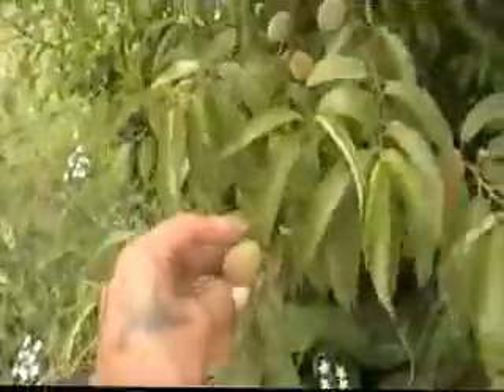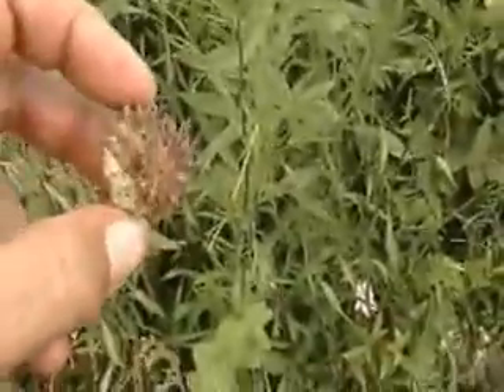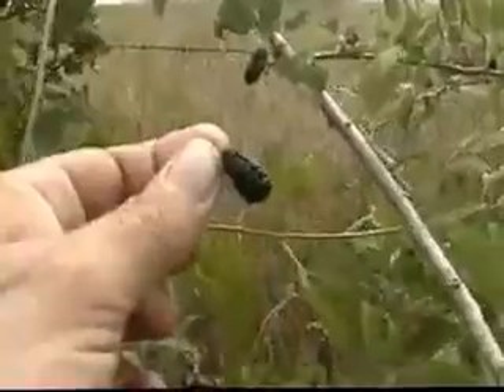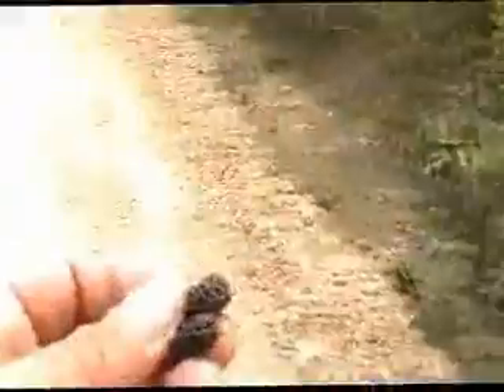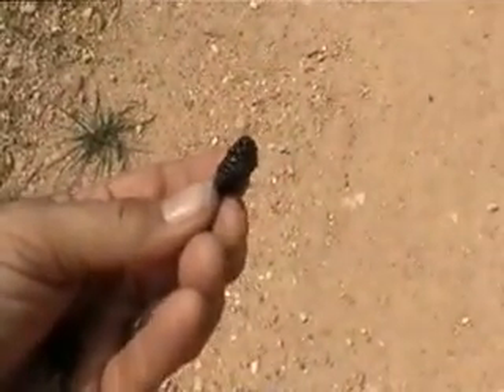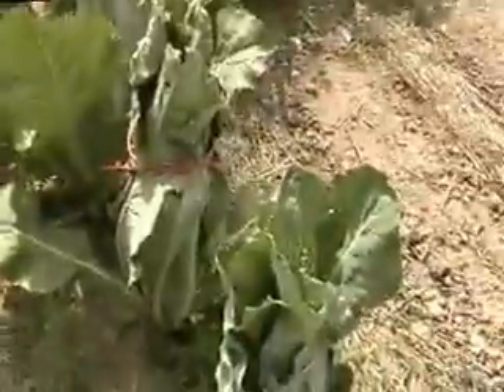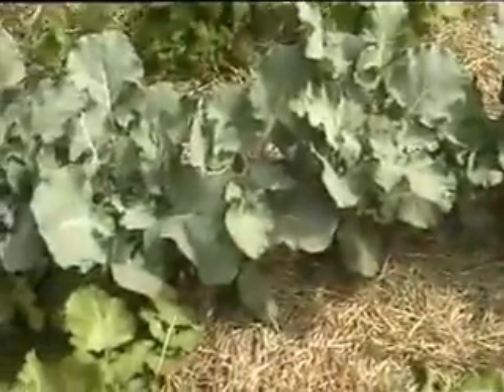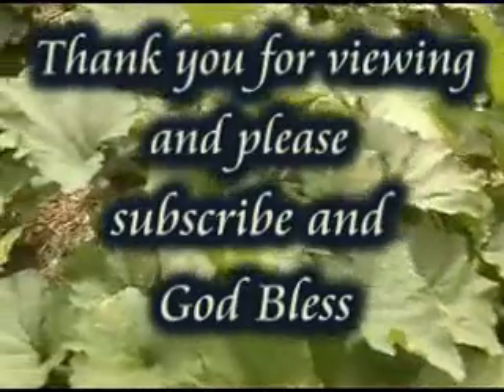wild edible 2013 pt2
part 2 of my short walk foraging for wild edibles in and around my property.